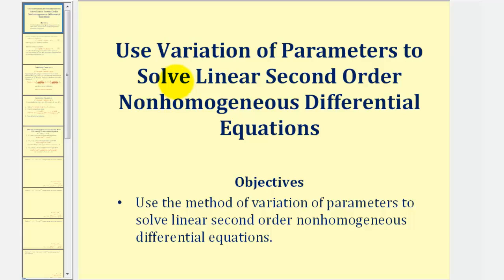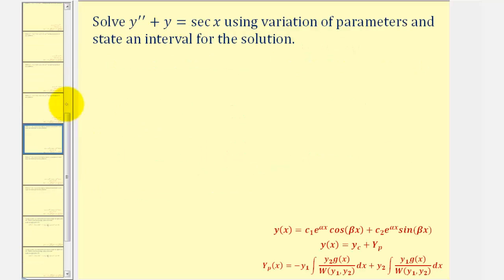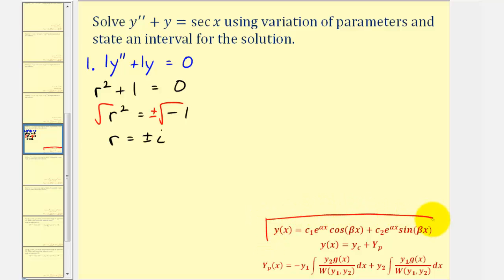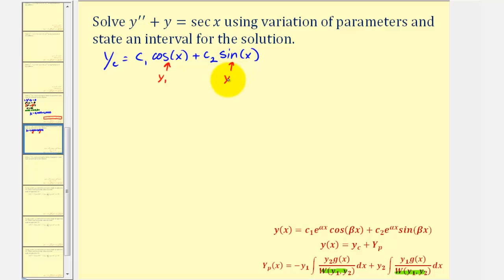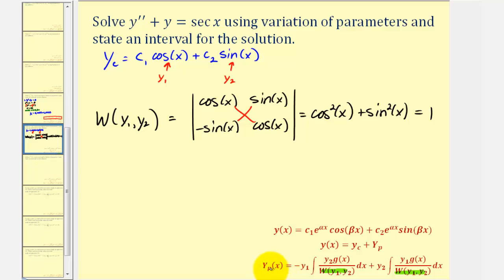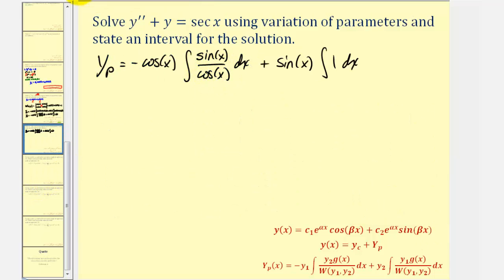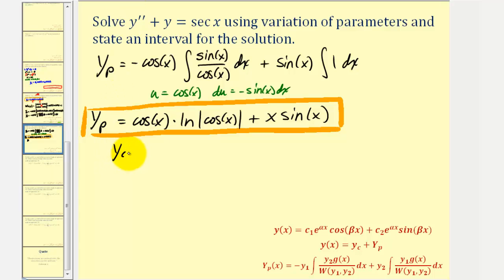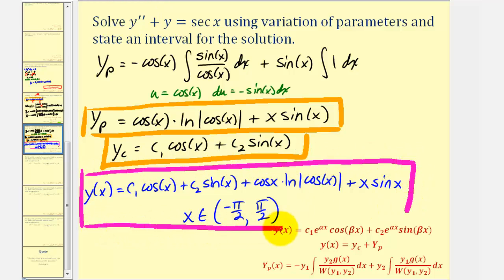Ex 3: General Solution to a Second Order DE Using Variation of Parameters (trig)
This video provides an example of how to determine the general solution to a linear second order nonhomogeneous differential equation.  The general solution involves trigonometric functions.